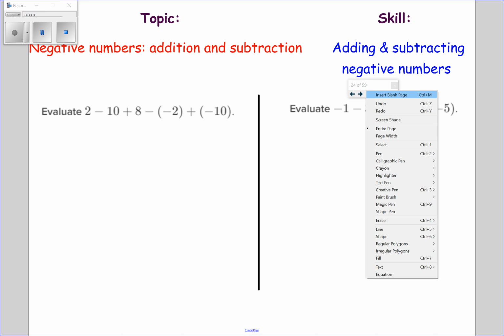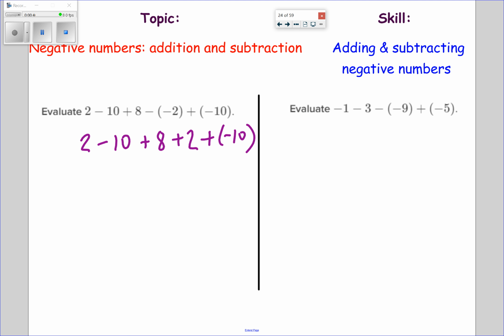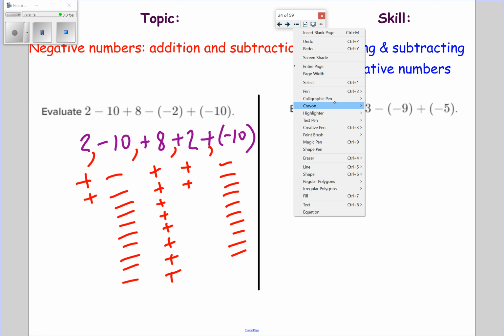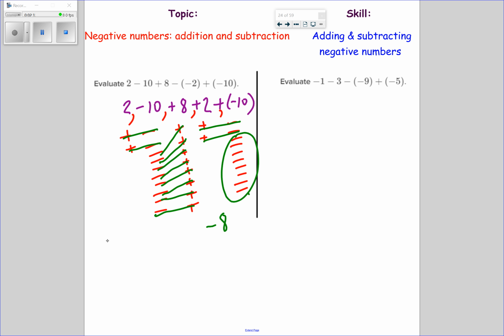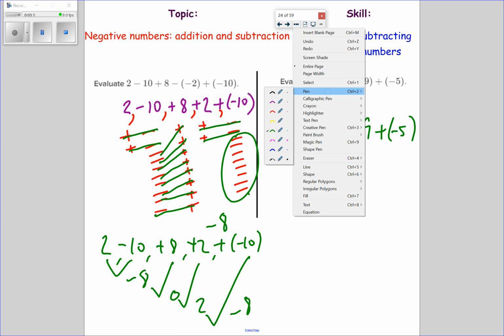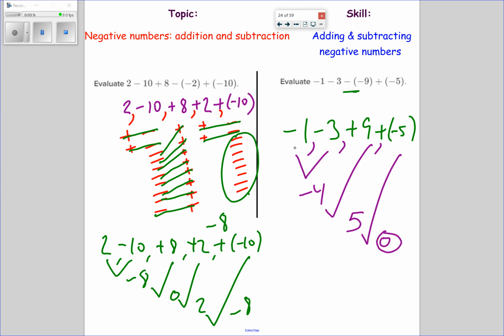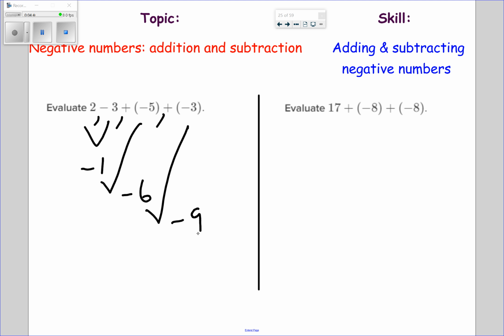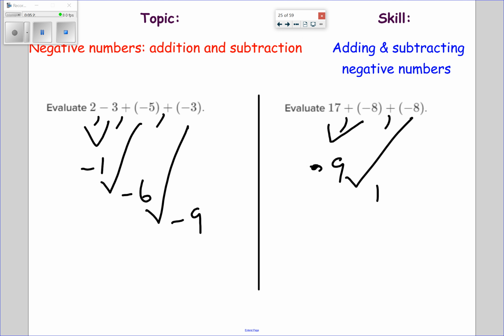9 Adding & subtracting negative numbers